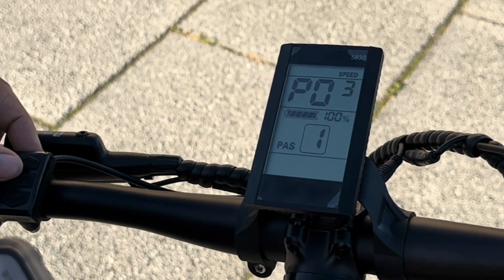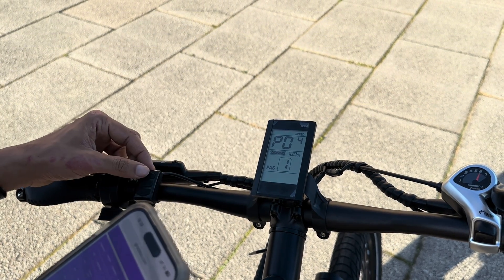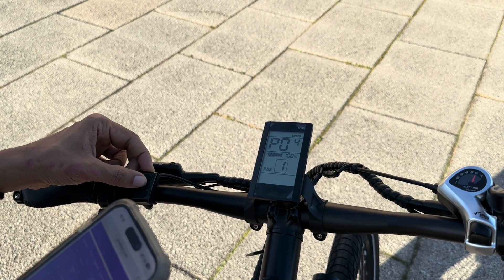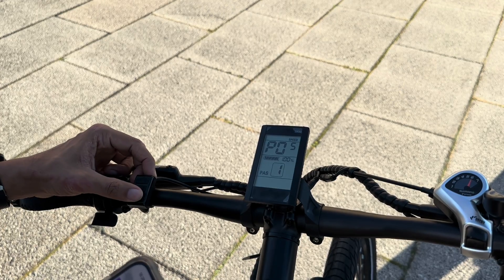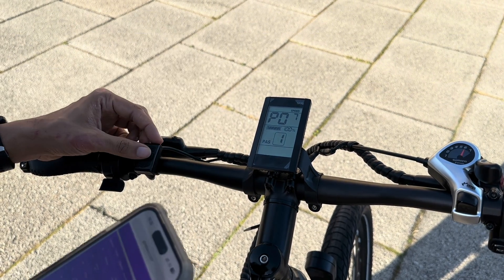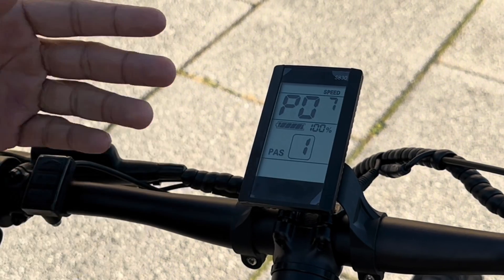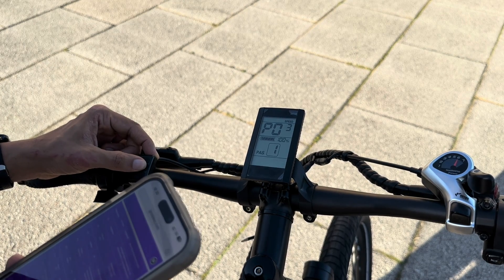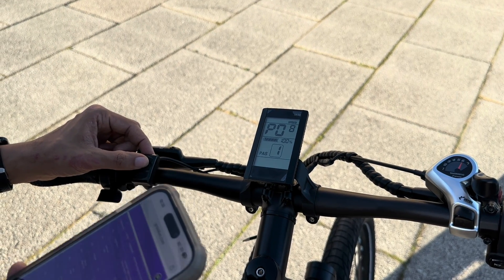GIN X e-bike 250W & 500W crossbar program settings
In today’s video, we will guide you through the program settings for the GIN X E-bike, available in both 250W and 500W models. Whether you're a new owner or looking to fine-tune your ride, this tutorial is packed with all the info you need.

🚲 What You'll Learn:

🌟 Entering Program Settings: Start by turning on your e-bike's display and entering the program settings mode.
🌟 Adjusting Settings: We will walk you through each setting from P01 to P16, explaining what they control and how to modify them for optimal performance.
🌟 Specific Instructions: From adjusting the brightness and setting the wheel size to configuring the speed limit and pedal assist levels, each parameter is covered in detail.
🌟 Helpful Resources: If you need further assistance, visit our Help Center or download the user manual directly from our website.

Detailed Steps:

1. Powering the Display: Learn how to activate your display and access the main menu.
2. Navigating Program Settings: I’ll show you how to use the M button and arrow keys to scroll through various settings.
3. Setting Preferences: From display brightness to throttle response, learn how to tailor your e-bike to your riding style.
4. Exiting Settings: I’ll demonstrate how to safely exit the settings menu to ensure your adjustments are saved.

Additional Tips:

Refer to pages 13-14 of your instruction manual for a detailed table of settings.

GIN X 250W & 500W crossbar settings:
- P01 - Backlight Brightness
Value: 3 (1 = Low, 3 = High)
This sets the brightness level of the display.

- P02 - Unit of Measurement
Value: 001 (000 = Kilometers, 001 = Miles)
This selects whether distance is displayed in kilometers or miles.

- P03 - Voltage of Battery
Value: 48 (Depending on battery specification, usually 36 or 48 volts)
This sets the system voltage to match the battery.

- P04 - Display Sleep Mode Timer
Value: 4 (in minutes)
This controls after how many minutes of inactivity the display will turn off.

- P05 - Pedal Assist Levels
Value: 005 (Options typically include 003, 005, 009)
This sets the number of pedal assist levels available.

- P06 - Wheel Diameter
Value: 27.5 (set according to your wheel size, typical values are 26, 27.5, or 29 inches)
This ensures the speed and distance calculations are correct.

- P07 - Motor Magnet Sensor Type
Value: 1 (for 250 W), 6 (for 500 W)
This setting adjusts the sensitivity and response of the pedal assist based on motor type.

- P08 - Speed Limit
Value: 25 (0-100, set according to local regulations or preferences)
This limits the maximum speed the motor will assist up to.

- P09 - Throttle Enable/Disable
Value: 0 (0 = Throttle active from standstill, 1 = Throttle active only when bike is moving)
This setting controls how the throttle responds.

- P10 - Controller Operating Mode
Value: 2 (0 = Pedal assist only, 1 = Throttle only, 2 = Both pedal assist and throttle)
This determines how the bike’s motor is controlled.

- P11 - Motor Phases
Value: 1 (Typically set from 1-3 based on motor configuration)
This adjusts motor power phase to optimize performance.

- P12 - Controller Current Adjustment
Value: 5 (Typically 1-10, adjusts power output)
This fine-tunes the current output from the controller to the motor.

- P13 - Pedal Sensitivity Setting
Value: 12 (Range usually from 1 to 20)
This adjusts the sensitivity of the pedal assist sensor.

- P14 - Start Mode Settings
Value: 12 (Varies, usually for starting torque adjustments)
This can adjust how quickly the pedal assist starts when pedaling begins.

- P15 - Controller Power Limit
Value: 39 (Commonly set between 20-50, depending on model and legal restrictions)
This sets the overall power limit for the bike’s motor.

- P16 - Odometer
Value: 40 (Shows total distance traveled by the bike)
Used to track the mileage for maintenance or curiosity.

Always consult the manual or our online Help Center for additional guidance.

Drop your questions or feedback in the comments below – we love hearing from you!